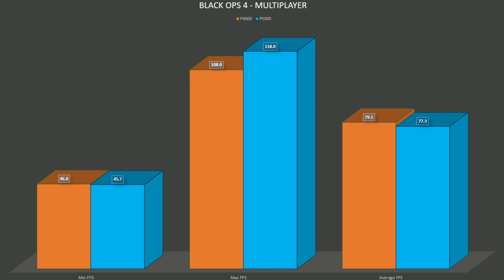Cloud Gaming on Paperspace w/ Black Ops 4 Multiplayer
♦  Hello all, in today's video I cover playing the multiplayer mode of Black Ops 4 on Paperspace.

▷Music Credits
♦ Intro & Outro: